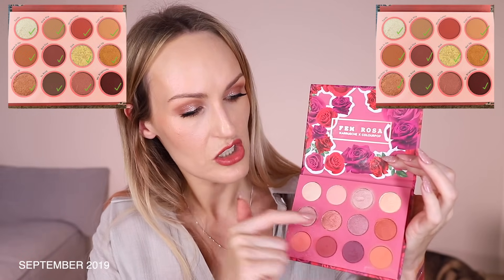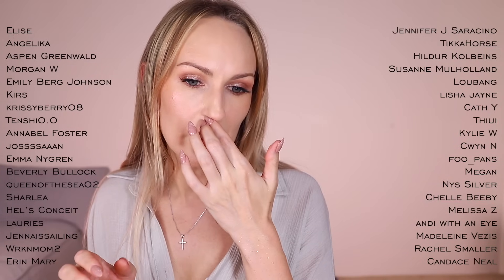Testing ALL of my Eyeshadow Palettes | Part 3 | What's Worth It?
I'm finally finishing off the 'testing all my makeup series' with my eyeshadow palettes! I'm going to spend as long as it takes to go through ALL of my eyeshadow palettes, test them out and decide what to keep and what to declutter, moving alphabetically through my collection. This video is focusing on C palettes, specifically Colourpop.

0:00 Intro & housekeeping
3:34 Citrus Fizz
3:51 Cream Soda
4:57 Sorbet
5:09 Like A Virgo
7:38 Stone Cold Fox
12:43 Fem Rosa
14:49 Whatever
17:13 Main Squeeze
18:49 Orange You Glad
21:33 Uh-Huh Honey
24:30 Baby Got Peach